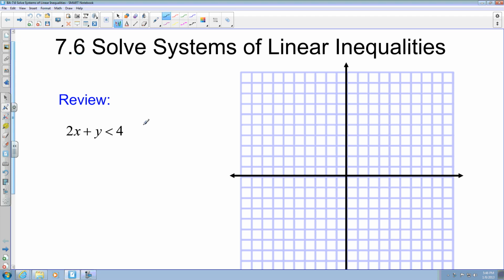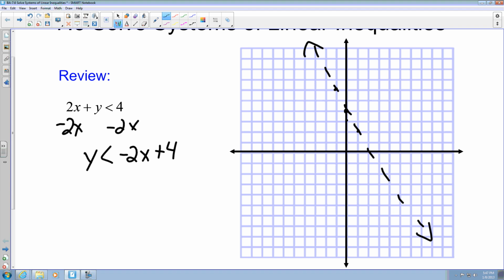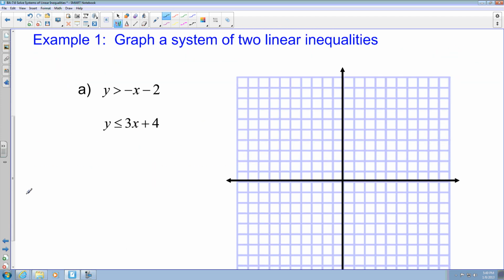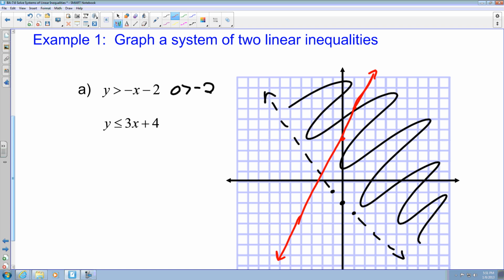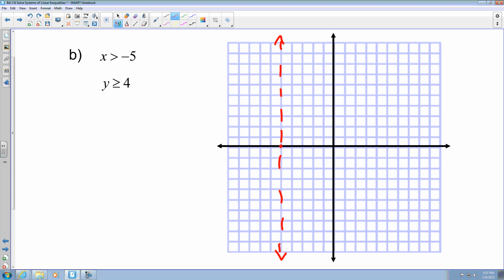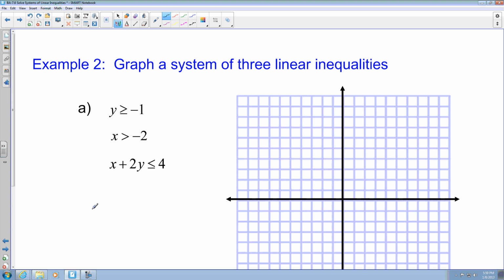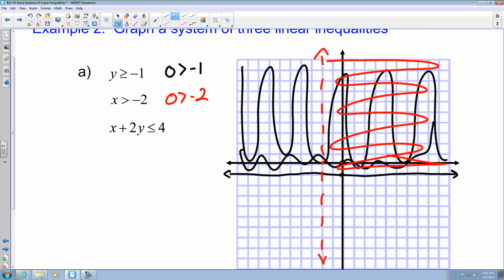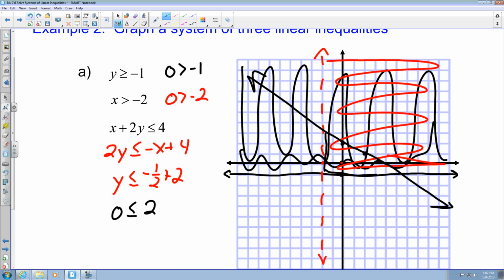7.6 Solve Systems of Linear Inequalities